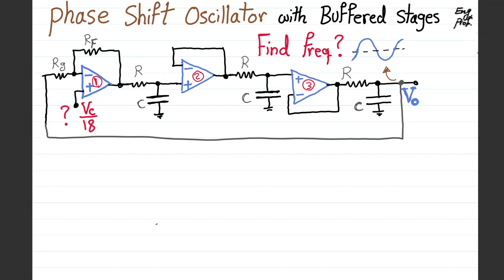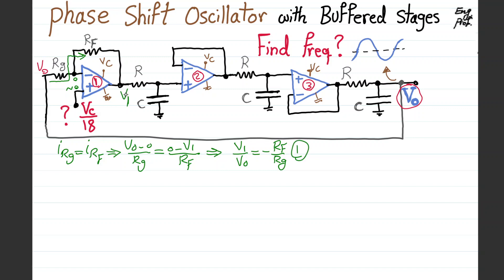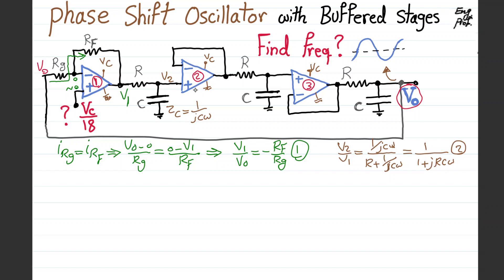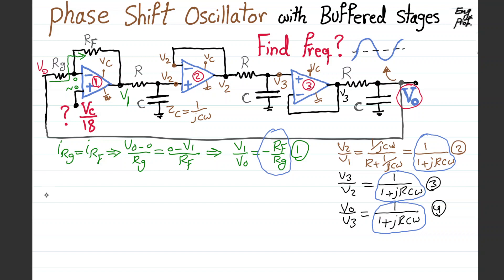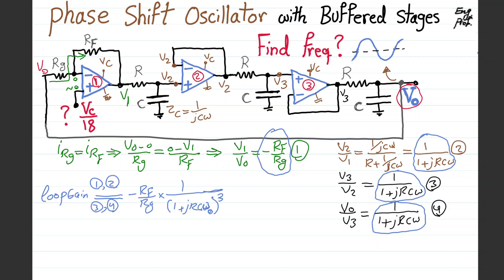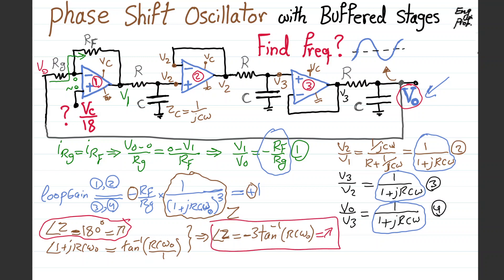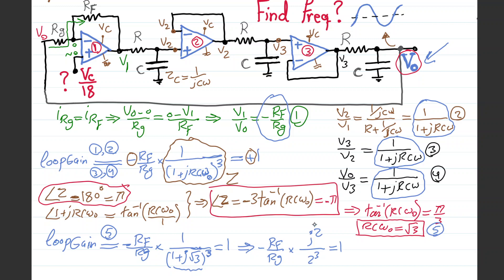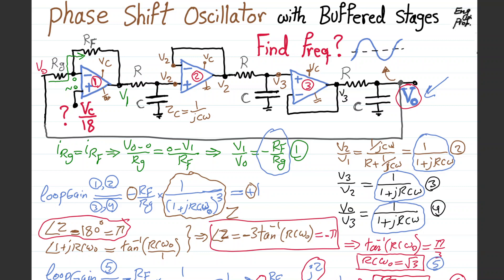Phase Shift Oscillator Design: Find the oscillation frequency?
Three Operational Amplifiers are used to design a 3-stage phase shift oscillator using single supply.  Find the loop gain and determine the gain needed in this circuit in order to have stable sinusoidal oscillation.  This video also shows a quick way to find the oscillation frequency.